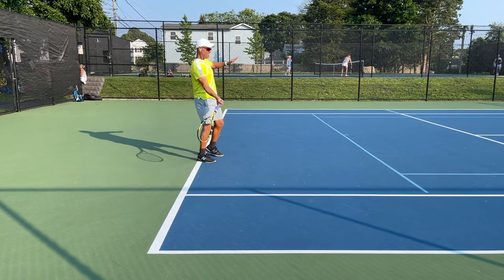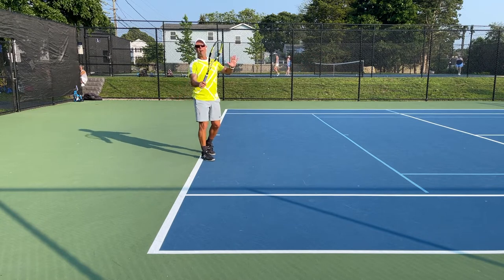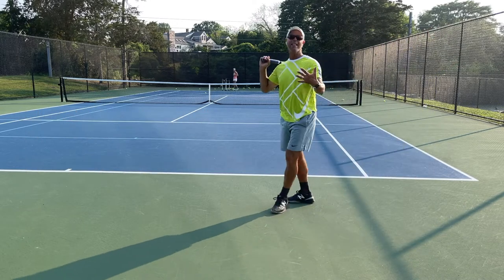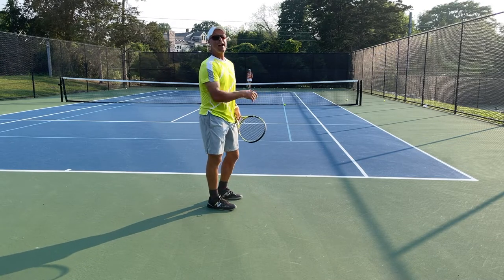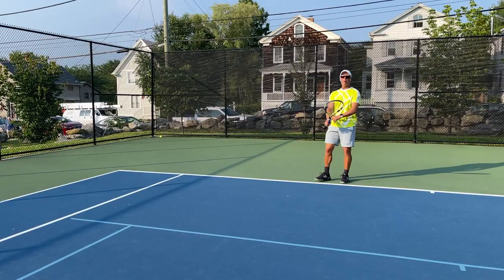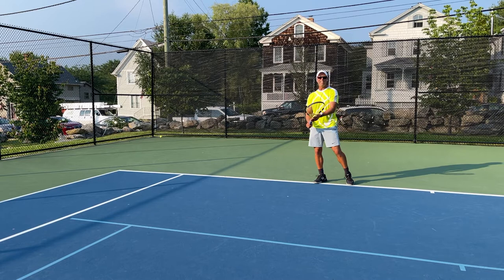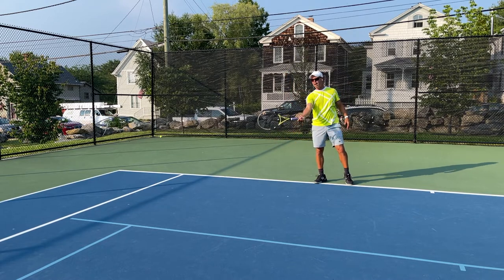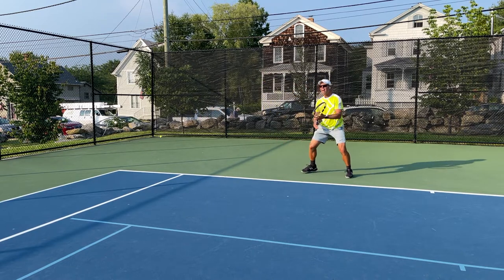One-Minute Tennis — How to Hit the Buggy Whip!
In this One Minute Clinic, Top Tennis Coach Jerry Albrikes shares his secrets on how to hit a buggy whip forehand like Rafa Nadal. Here we go!